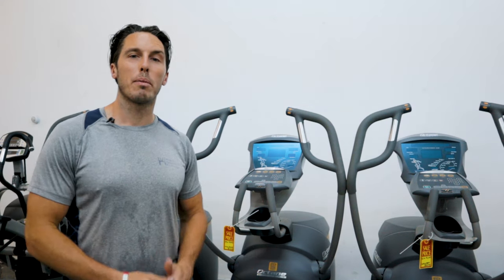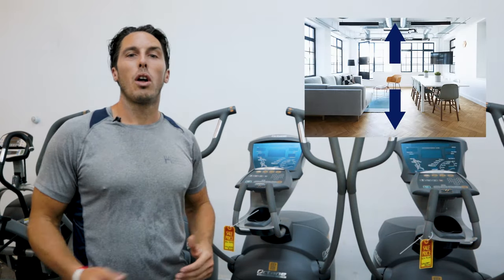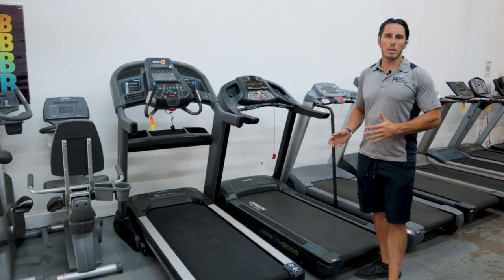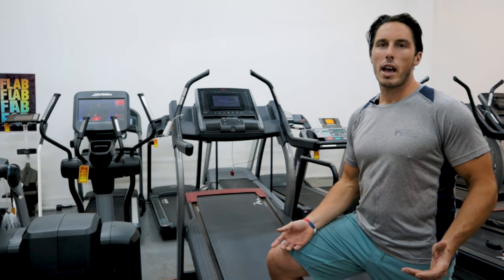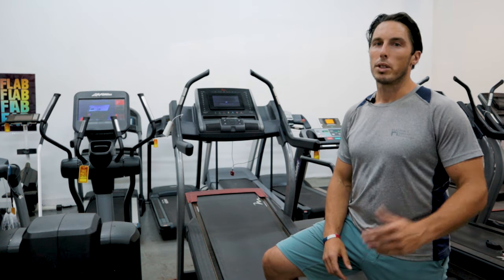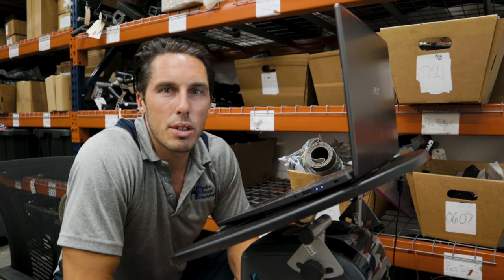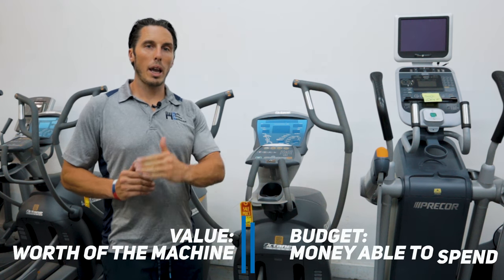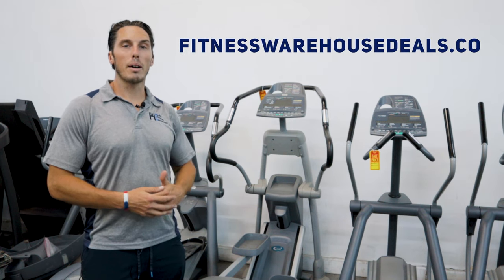What is the best Treadmill, Elliptical, or Stationary Bike?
What is the best piece of fitness equipment? In this video we find that out, and it may not be what you expect! This is for those seeking to buy the best piece of cardio equipment for themselves in the home. Hope you find value in this and love the overall message.

Already have a machine but it's not working? Here are our other websites to help you find the right part to fix it:

Looking to get rid of your machine? Here is where we buy them off of YOU: